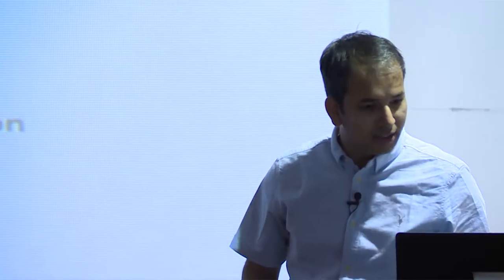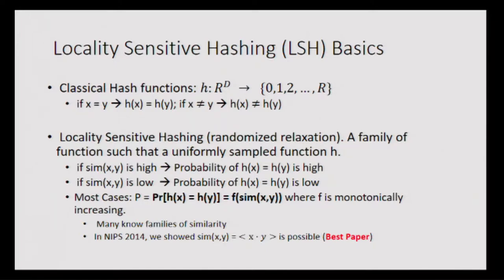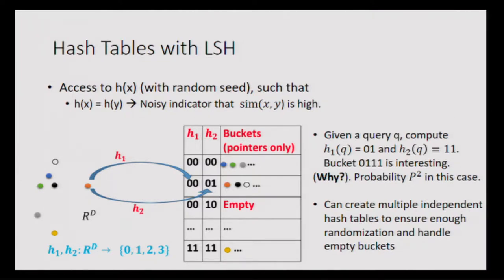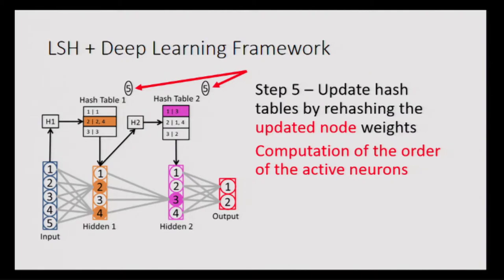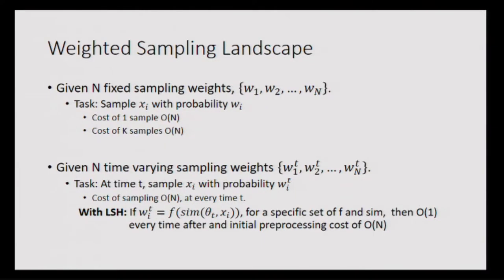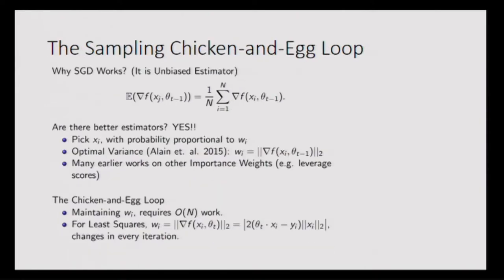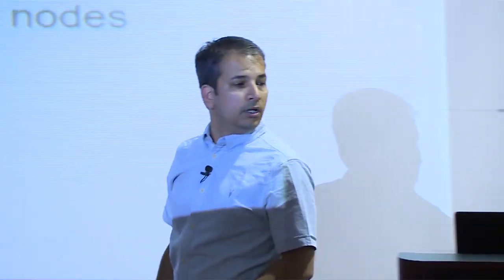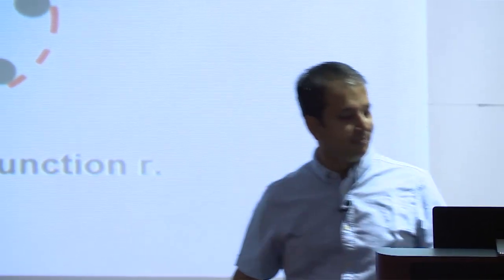Anshumali Shrivastava -- Statistical Estimations from Locality Sensitive Hashing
Anshumali Shrivastava presents a talk entitled "Statistical Estimations from Locality Sensitive Hashing (LSH): Adaptive Sampling at the Cost of Random Sampling" at the Workshop on Randomized Numerical Linear Algebra, Statistics, and Optimization held at DIMACS on September 16-18, 2019.